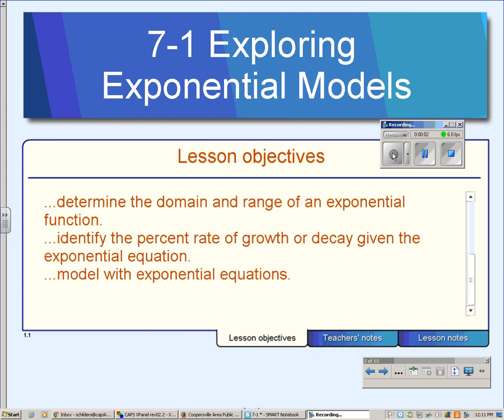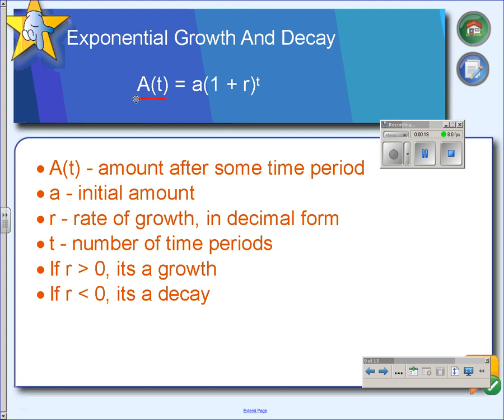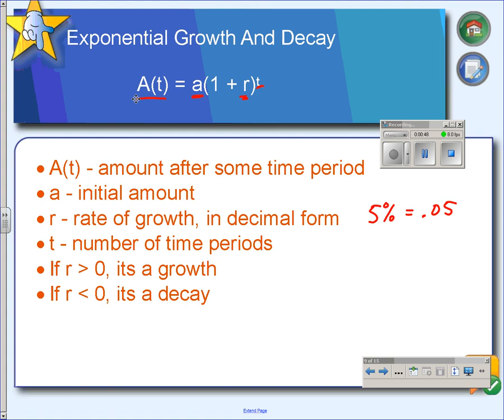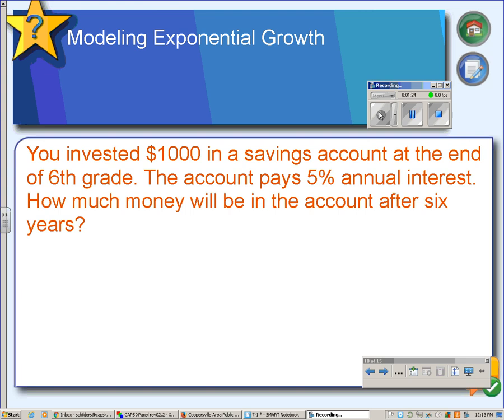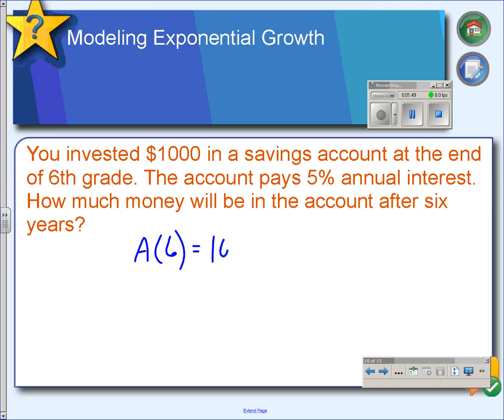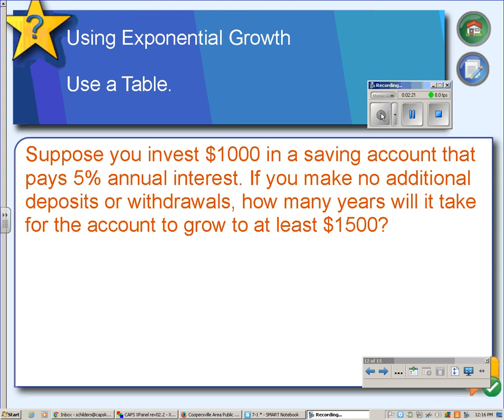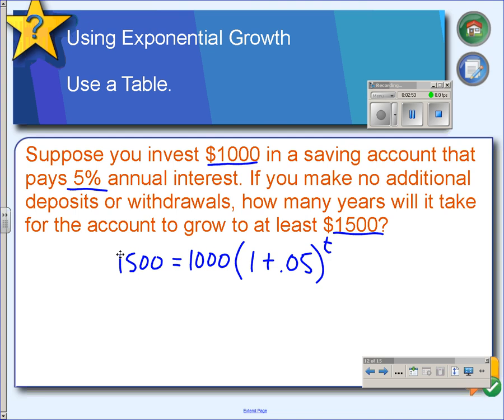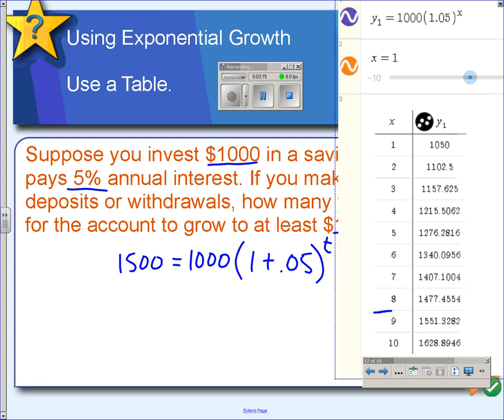7-1 Part 2 Modeling with Exponential Functions